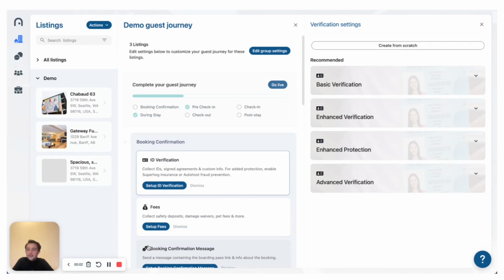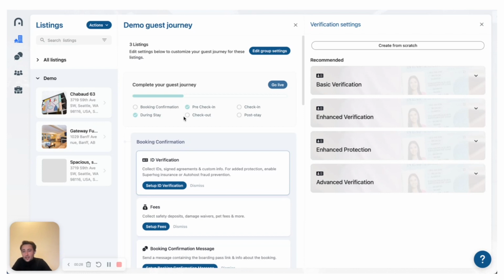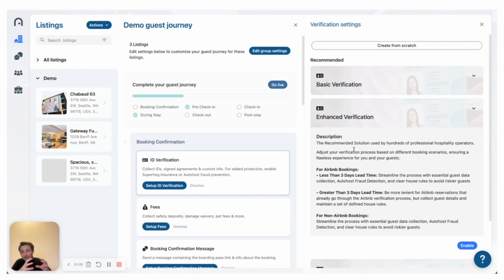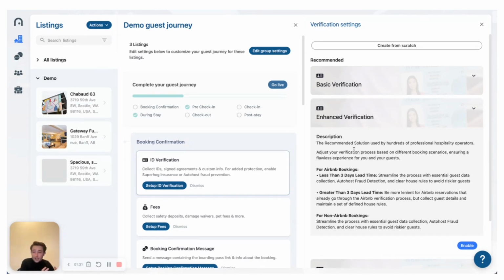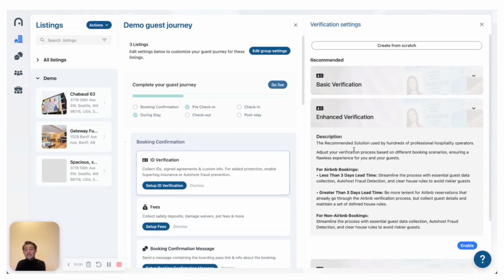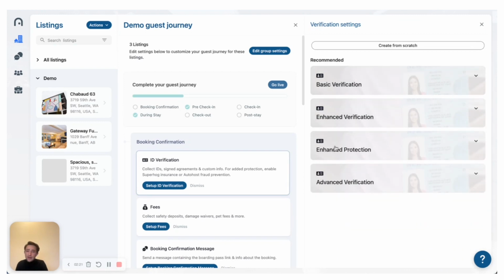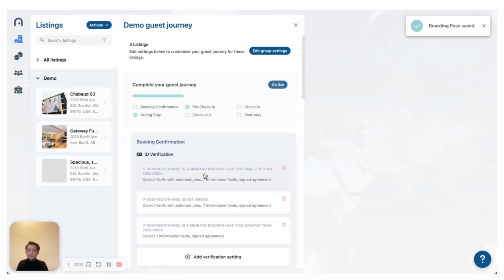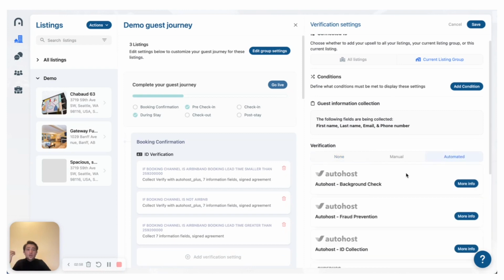Protect Your Vacation Rental Property From Chargebacks and Bad Guests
For every short-term rental manager and owner, safeguarding their properties is as crucial as ensuring guest satisfaction. How can you find this balance? The secret lies in a seamless procedure and flexibility.

In this video, we walk you through integrating the Autohost guest screening and verification service into your guest onboarding process. Discover how to balance high-level protection against bad guests, fraudulent activities and chargebacks, while maintaining a pleasant experience for genuine customers.

Watch the essential steps you can take to streamline operations, save time and money, and reduce customer frustrations!